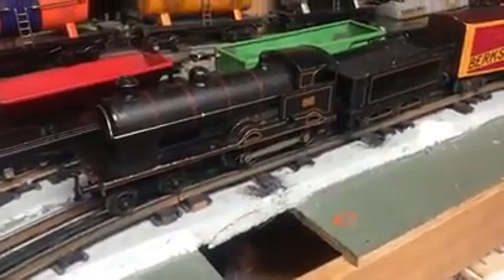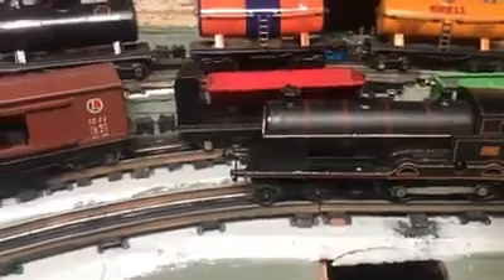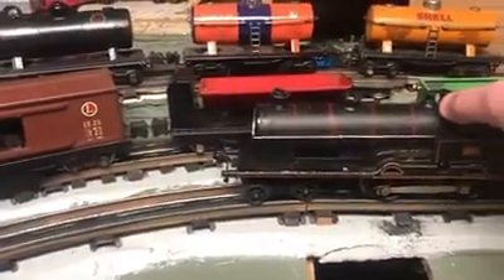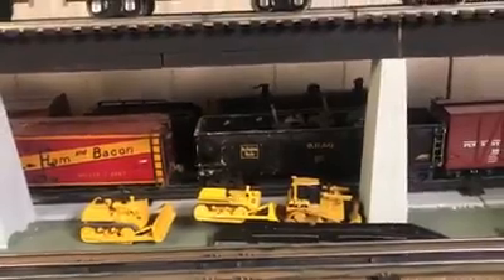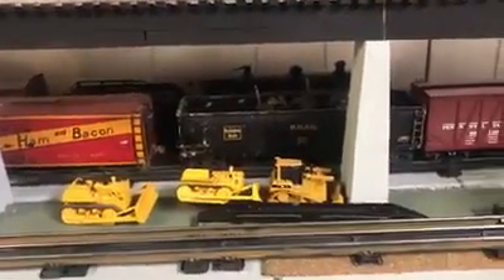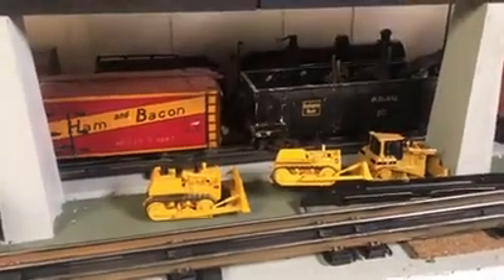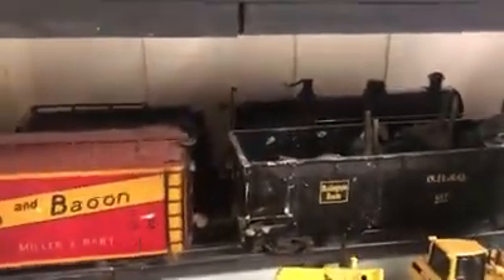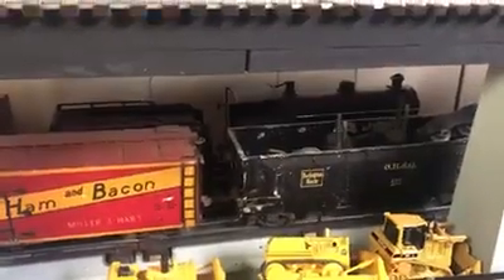Bing Trains O gauge clockwork 1912 King George V Loco on the layout, Will it run?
1912 Bing King George V clockwork loco running on my layout.